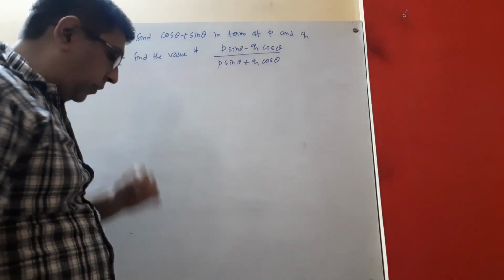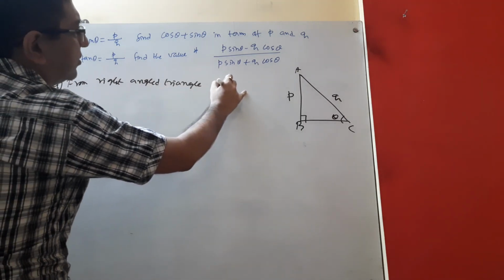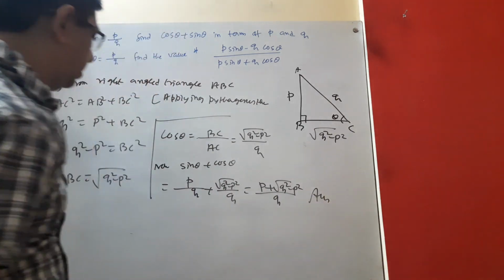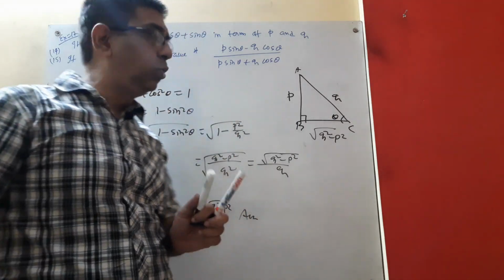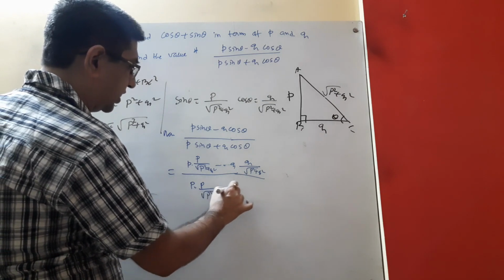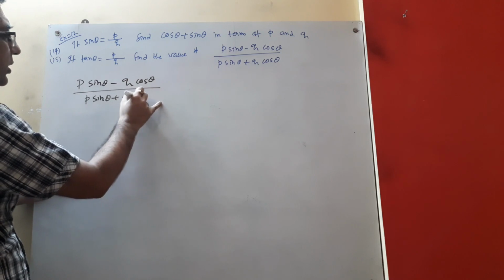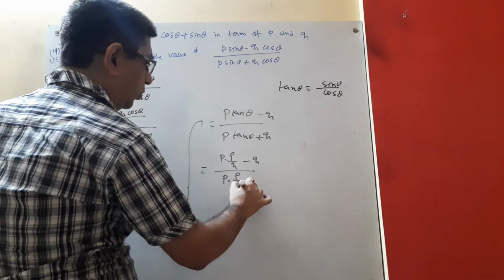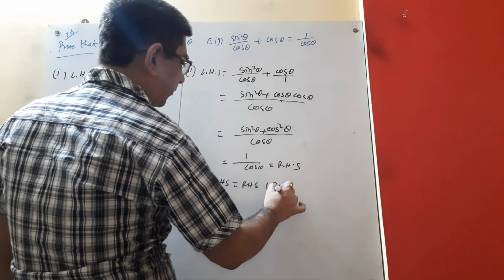Trigonometric Ratio 03 by MAINAK MUKHERJEE.MATHEMATICS, ICSE, CBSE